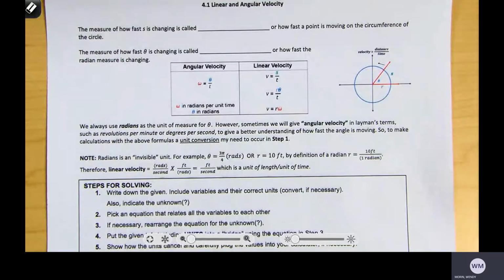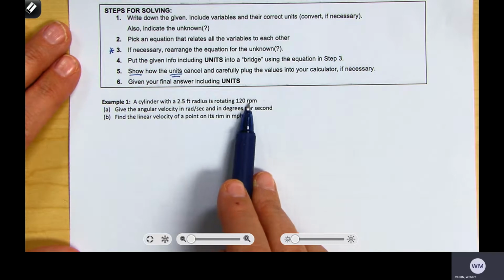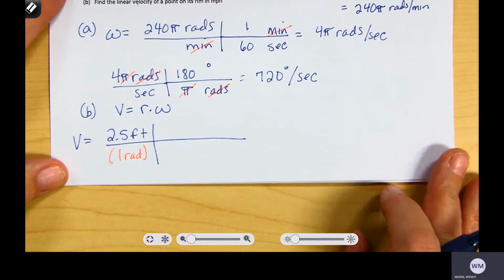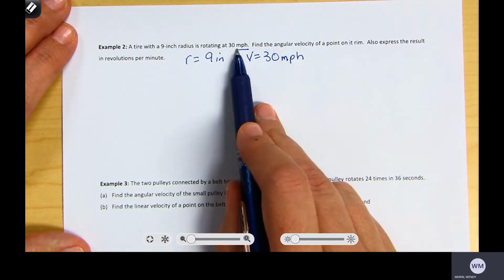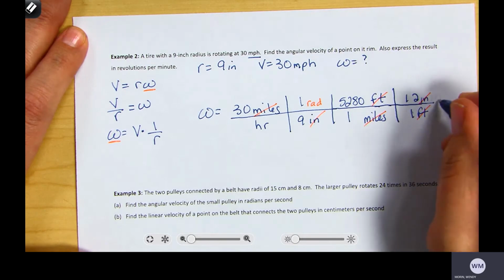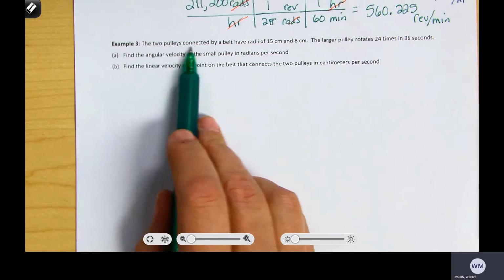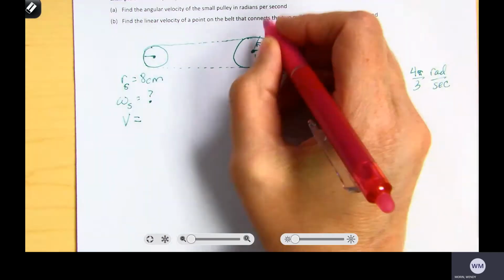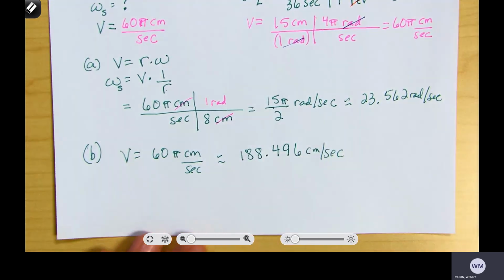4 4 Notes Velocity